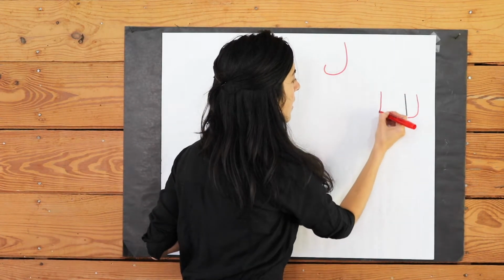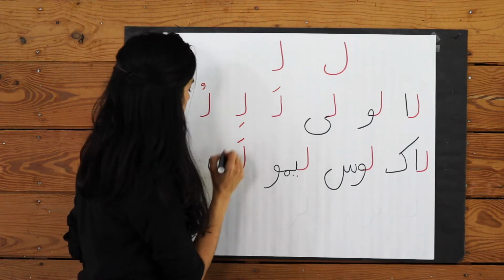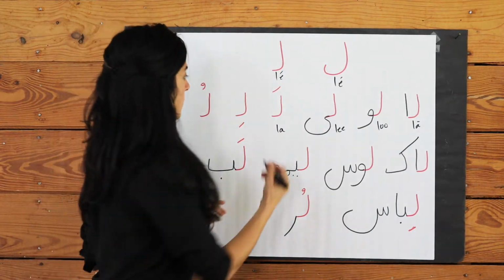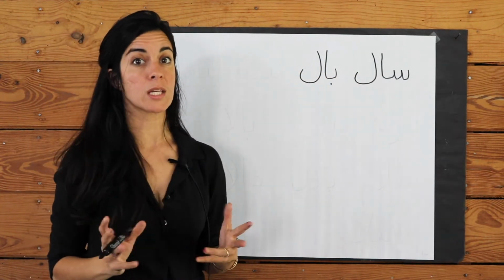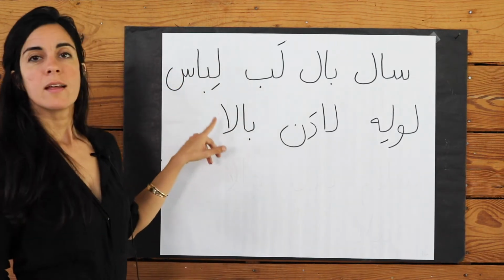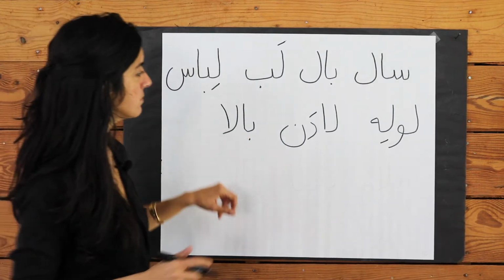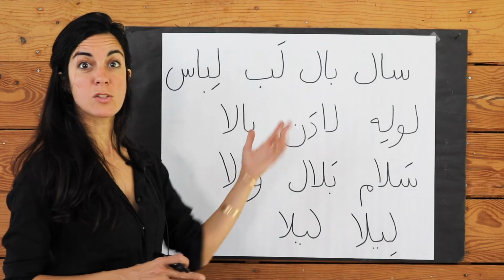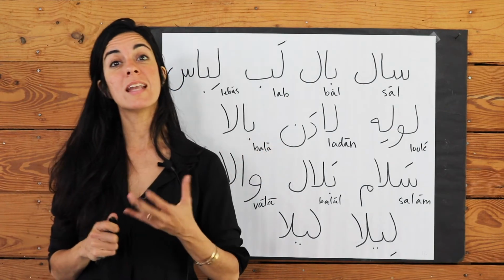Lesson 15- Learn Persian / Farsi Reading & Writing - (Chai and Conversation Read / Write Course)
This reading and writing lesson is one part of our complete Persian language course. Lessons 1-25 of reading and writing are available on our By the end of the course, you will be able to read and write in the Persian language. We also have over 80 lessons that teach you conversational Persian In those lessons, we use phonetic English spelling, so you don't have to be able to read and write Persian before learning to speak it conversationally!

In this lesson, we learn a brand new letter- ل. This letter sounds like 'lé' and is equivalent to the English letter 'L'. It also looks slightly different when combined with an ا after it- لا. We learn how our new consonant interacts with the different vowels, and learn many new words including:

    لَب lab (lips)
    سَلام salām (hello)
    بال bāl (wing)